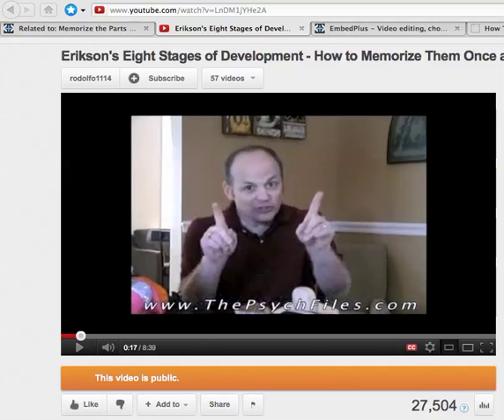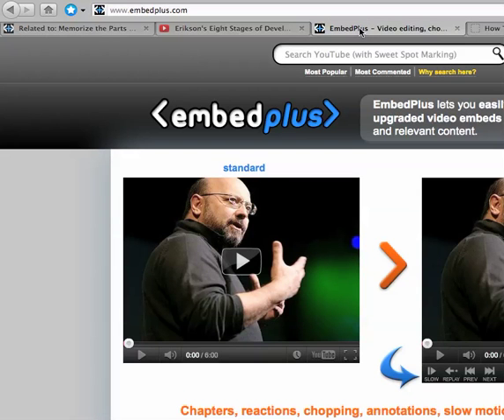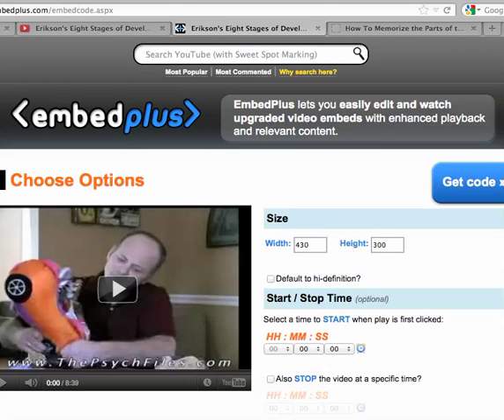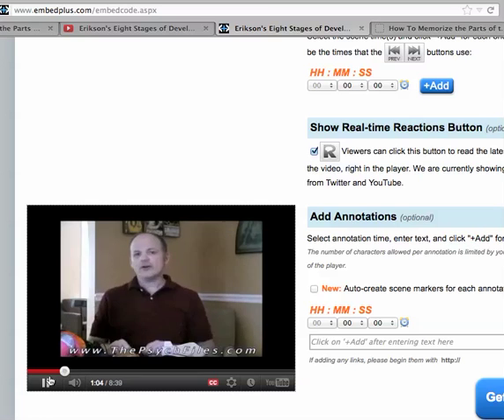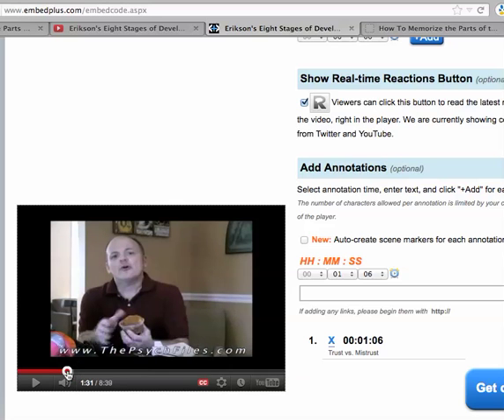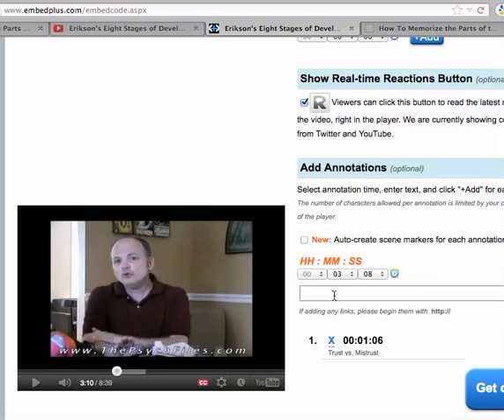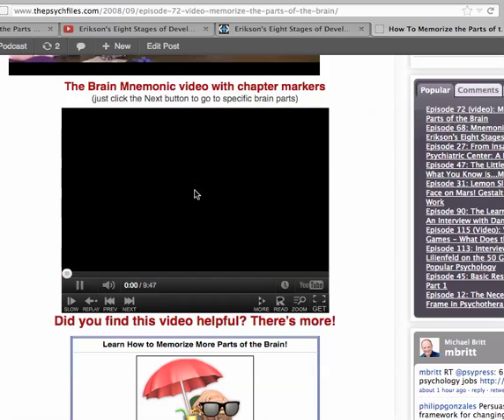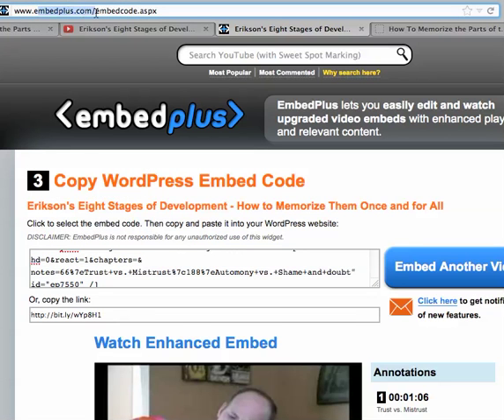How To Create Chapters for Long YouTube videos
Here's a quick video to show you how to use a free service called Embed Plus to create "chapters" in longer videos so your viewers can skip around.